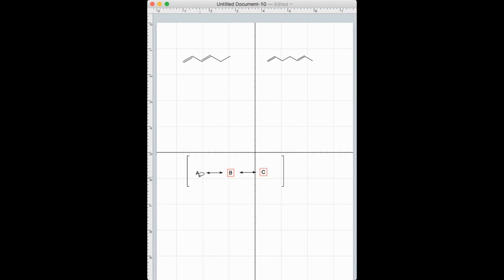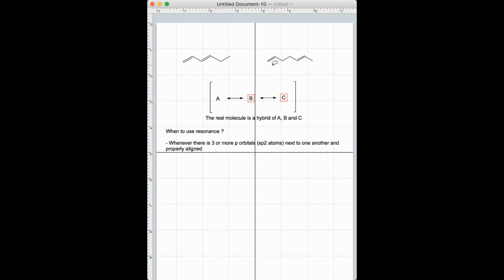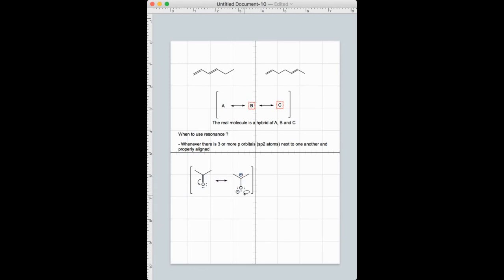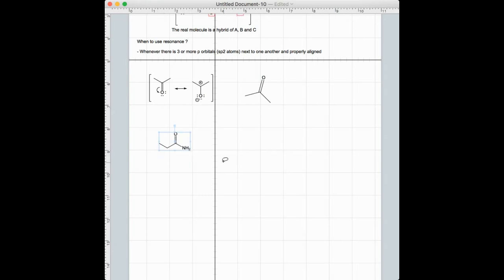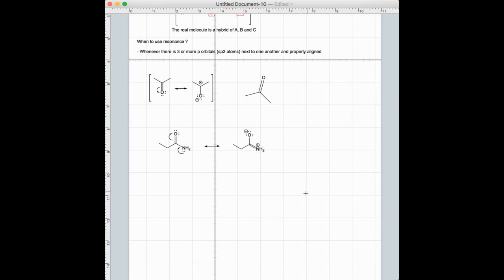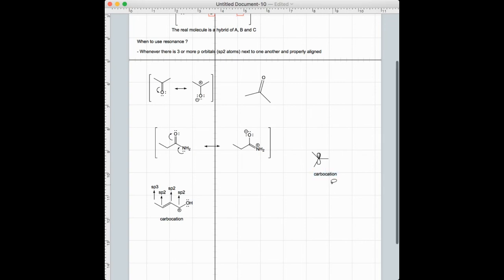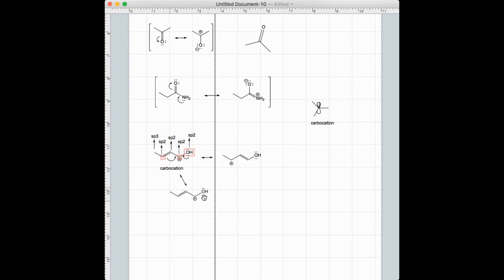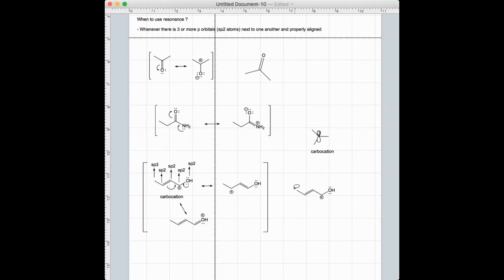Lecture 11: "Resonance Theory" (Review and Problems)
This video provides some representative examples of delocalized systems and explains how to apply resonance theory to show the real structure of such molecules or ions.